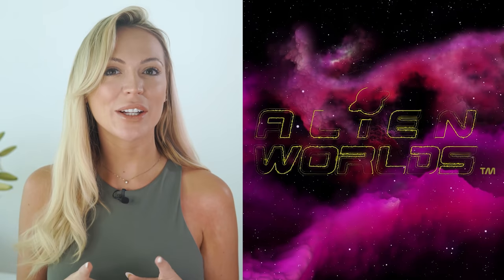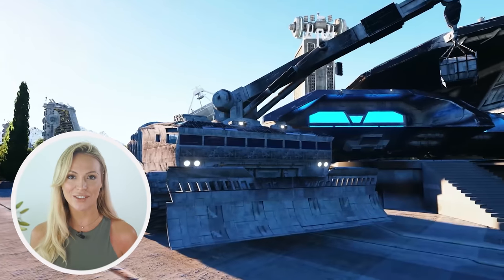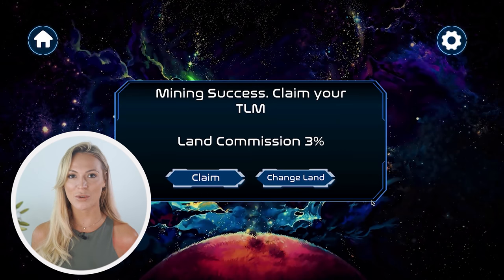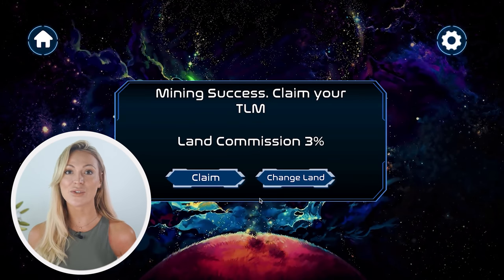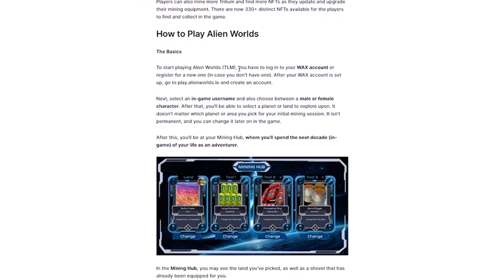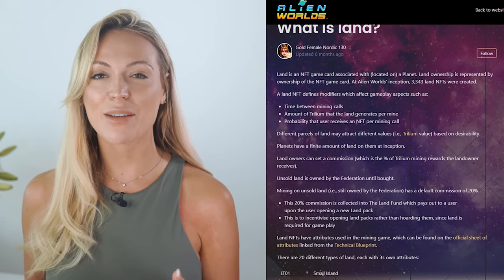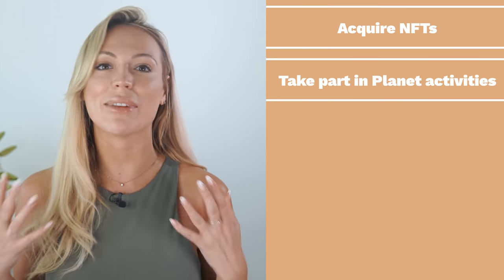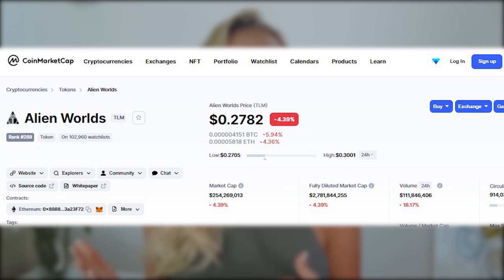How to Play ALIEN WORLDS [ Everything You Need to Know ]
We’re talking blockchain games! Don’t get left behind with the Metaverse!

In this video, we'll be focusing on Alien Worlds, the game-changing decentralized metaverse that has over 150,000+ active miners EVERY HOUR.

On this episode of CoinMarketCap, we will cover everything from how to get started, how to complete your first Alien Worlds mine and to Alien World's token - TLM.

Alien Worlds is an NFT DeFi metaverse running on the Ethereum and WAX blockchains. The in-game currency — Trilium with the ticker symbol TLM incentivizes explorers to play games and must be staked to participate in governance.

Planets within the metaverse are decentralized autonomous organizations which receive DAILY  Trilium from the central metaverse smart contracts. Explorers engage through mining by acquiring and renting land, and voting for Planetary governance to impact Trilium payouts.

The Metaverse is extensible because Planets are independent and can offer their own games UIs and NFTs.

If this sounds cool, make sure to watch until the end, as there is so much more to cover!

Founded by Brandon Chez in May 2013, CoinMarketCap or CMC has quickly grown to become the most trusted source by users, institutions, and media for comparing thousands of crypto assets and is commonly cited by CNBC, Bloomberg, and other major news outlets.